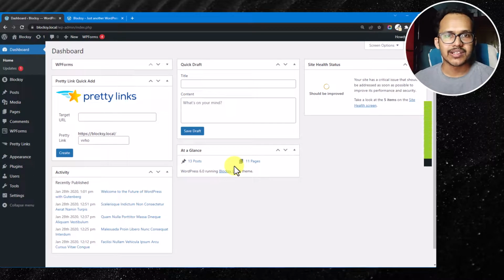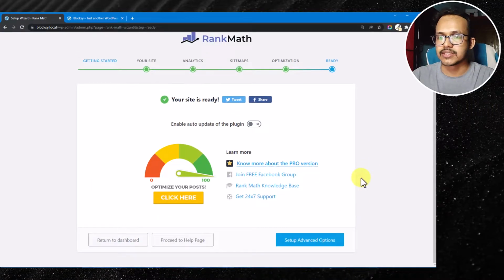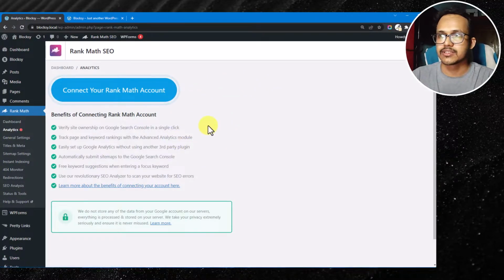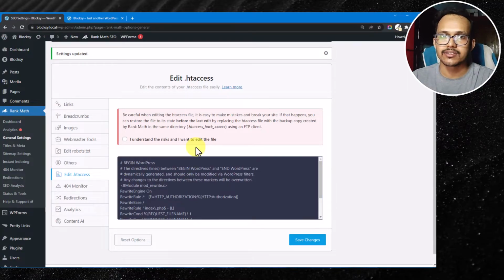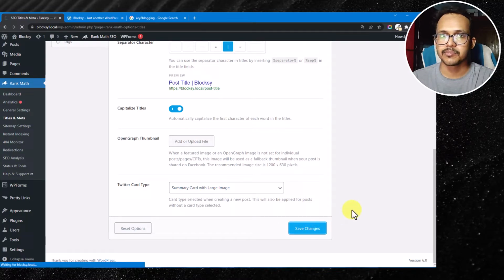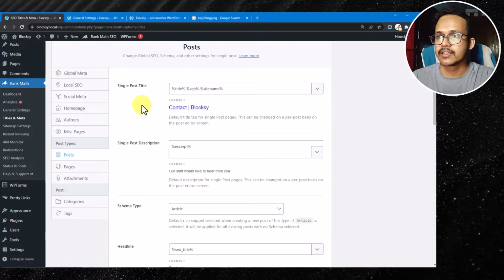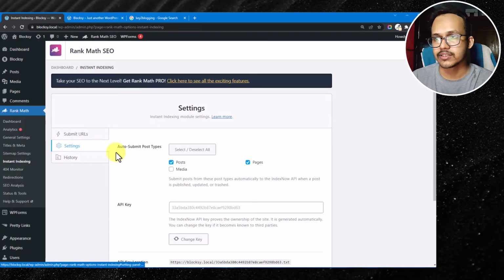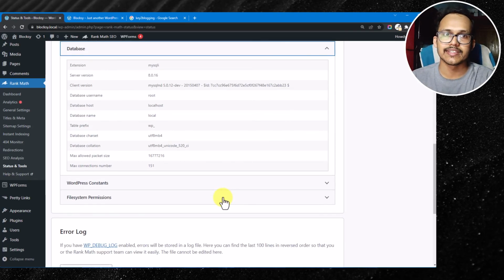RankMath Plugin Tutorial: Step-By-Step WordPress SEO Setup For Better Ranking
How to setup Rank Math SEO Plugin in WordPress (step by Step). Complete SEO settings that you should do on your WordPress as a beginner.

Here, I have explained All settings that comes with the Free version of Rankmath SEO plugin like General settings, indexing, sitemaps, robots meta, local SEO, Redirection and more.

I have included the time stamps of all the settings that I am going to cover in this video.

Chapters
00:00 Introduction
00:20 Install RankMath SEO Pugin
01:00 RankMath Setup Wizard
05:59 RankMath Dashboard
07:12 General Settings
12:13 Titles & Meta Settings
19:26 Sitemap Settings
20:50 Instant Indexing
21:20 404 Monitor
21:32 Redirections
22:36 Status & Tools
23:33 Import & Export Settings
24:38 Conclusion